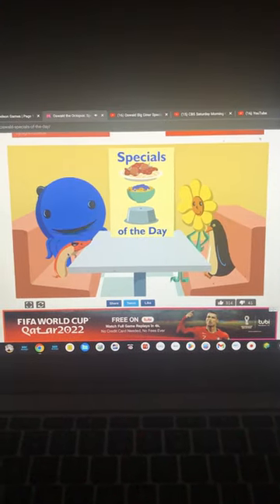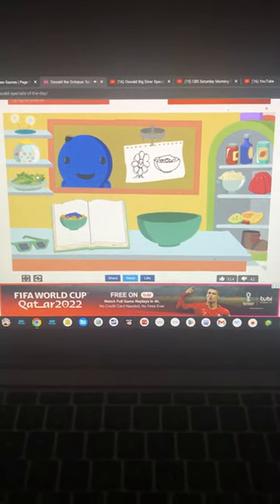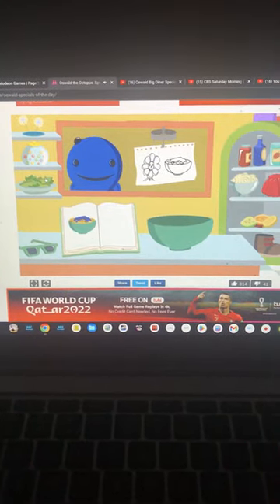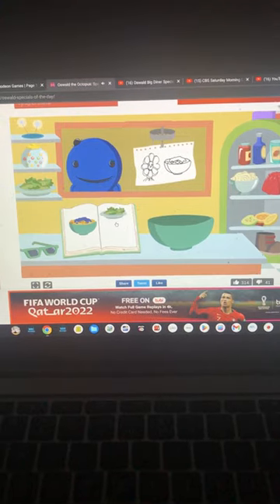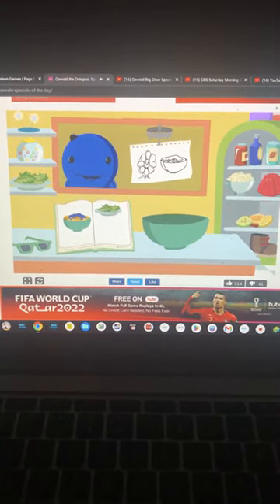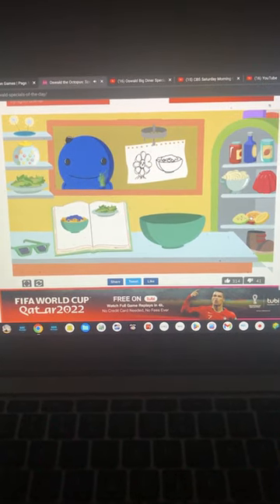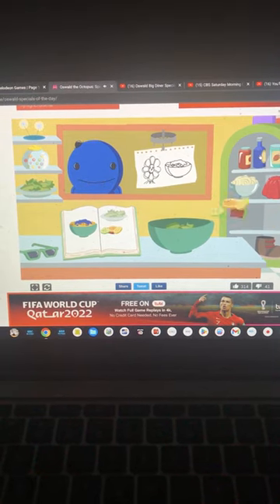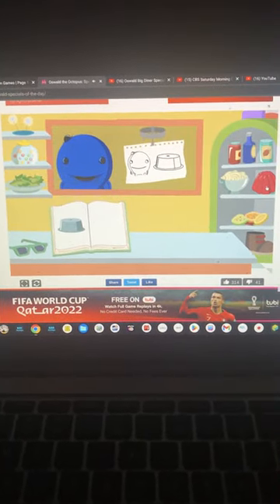Oswald Big Diner Specials Second Gameplay